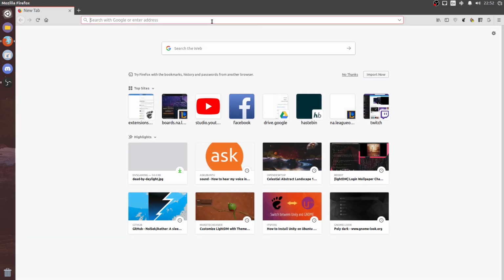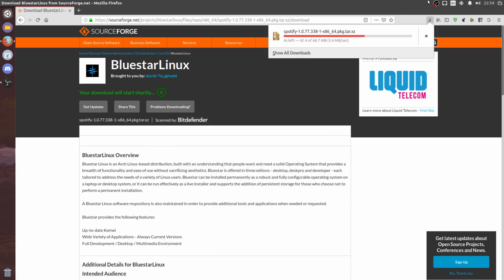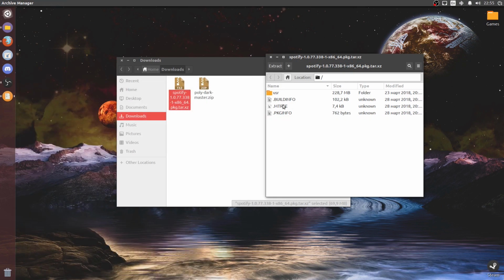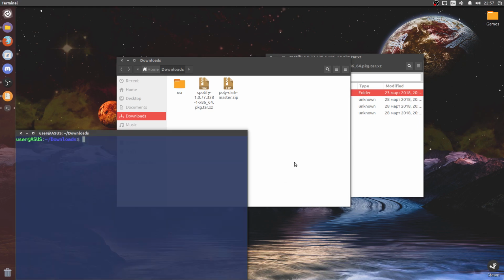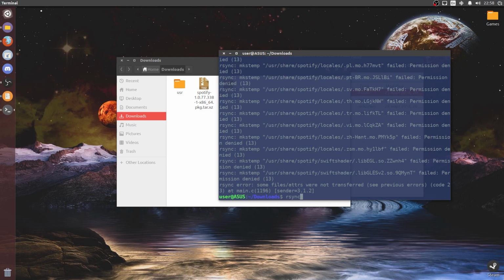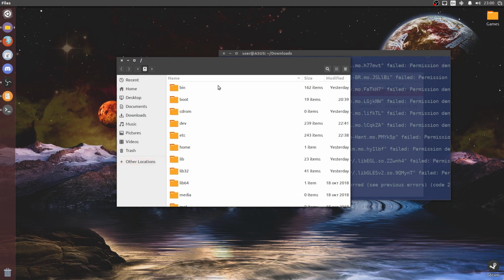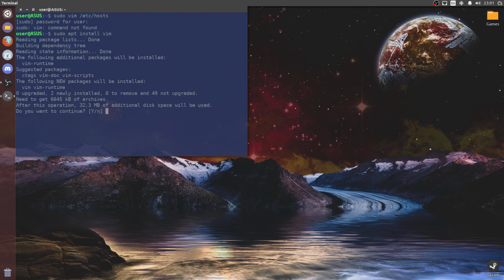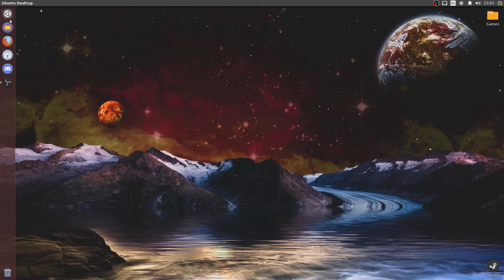[LINUX tutorial] How to Block Ads on Spotify WITHOUT limiting functionality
Required packages to install on your Linux distro: rsync

If you are an Arch/Arch-based user: sudo pacman -U package.pkg.tar.xz

This tutorial works for every Linux distribution. No automatic updates if you follow the guide correctly, enjoy.